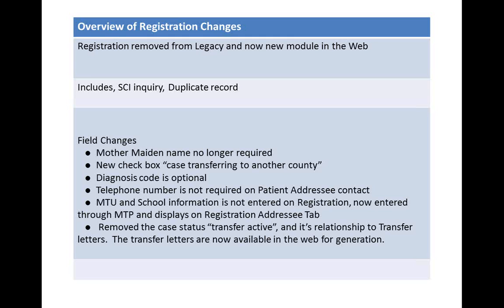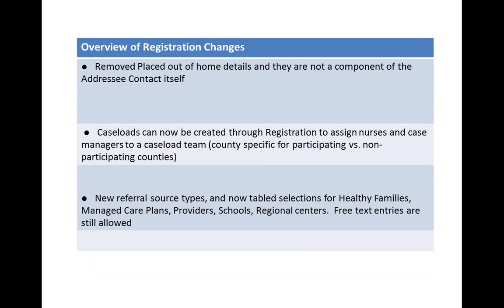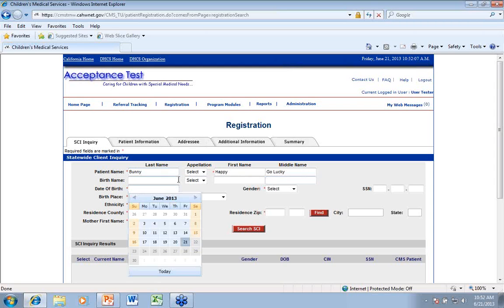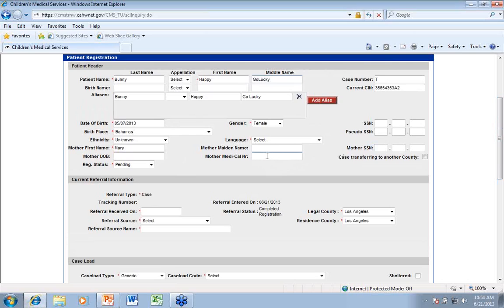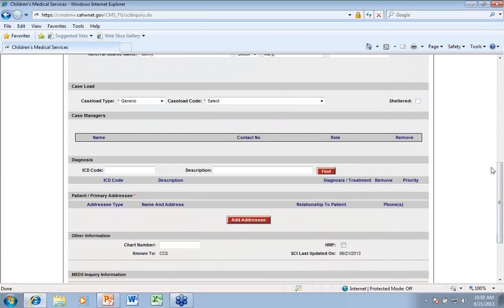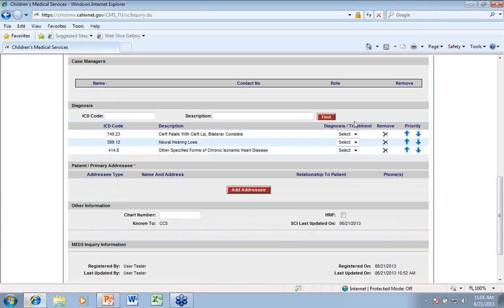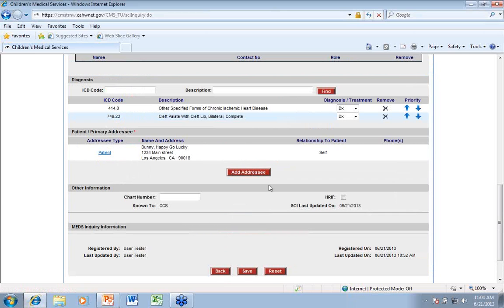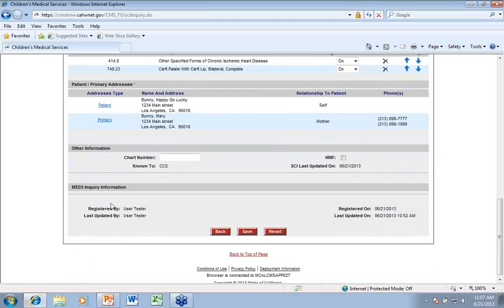Patient Information Tab